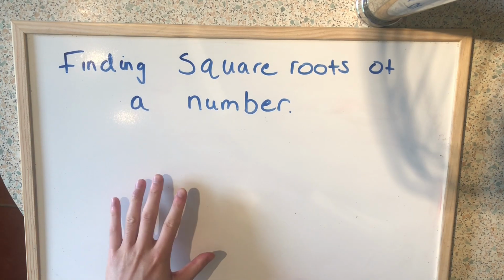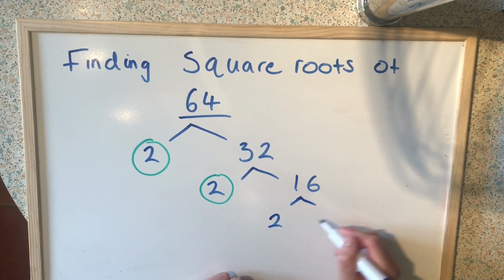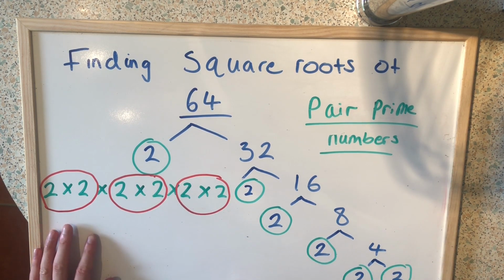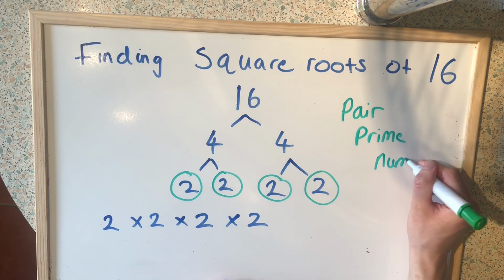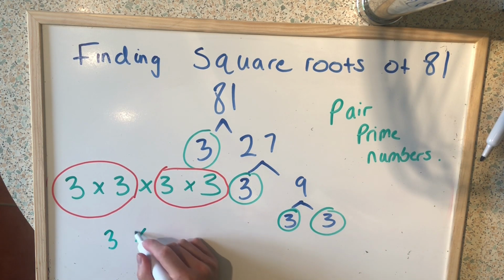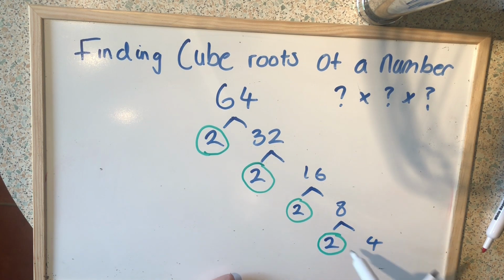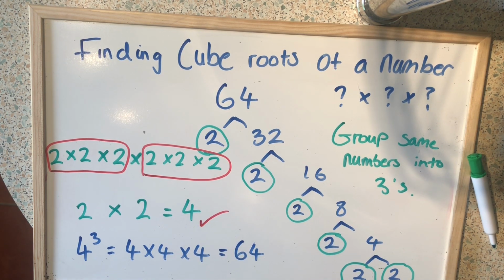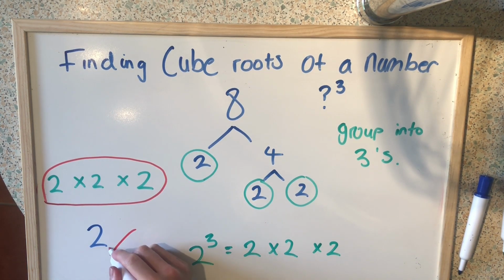Y7 Indices Part 2: Finding roots using Prime Factor Trees